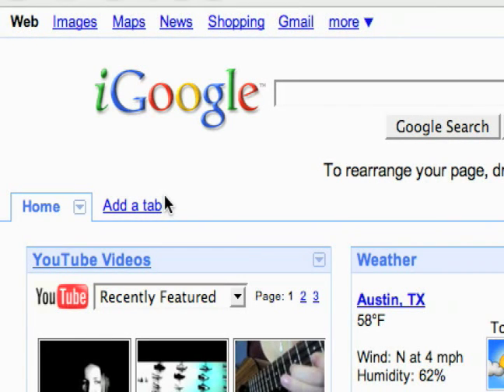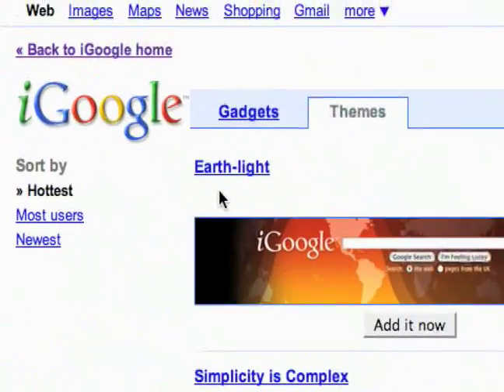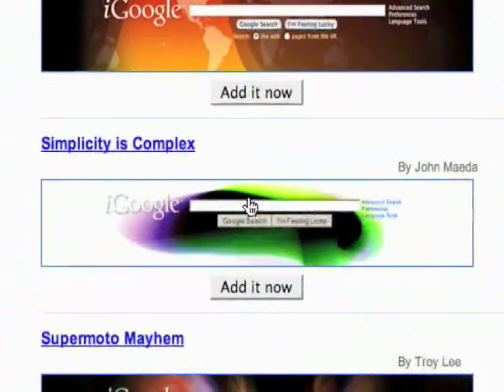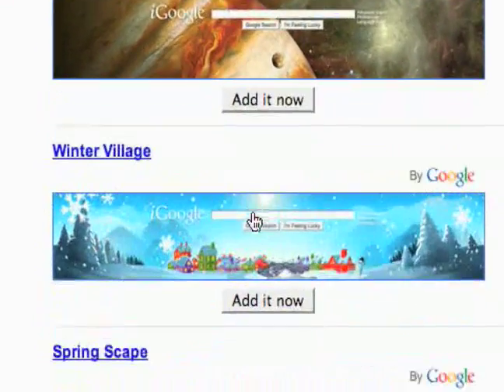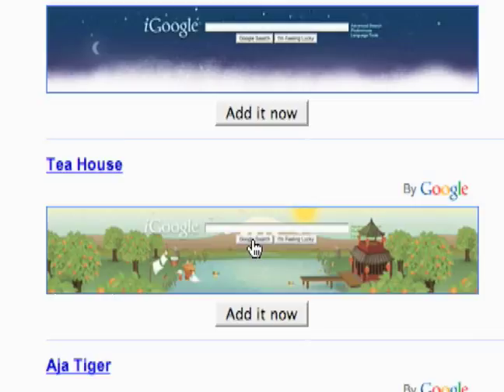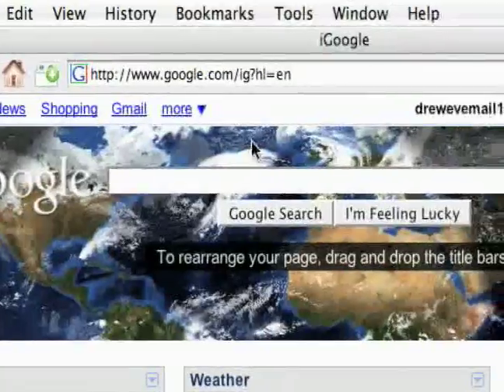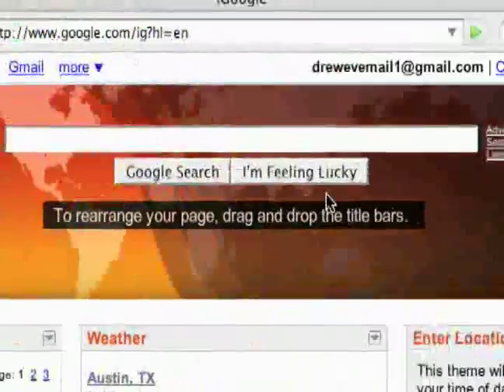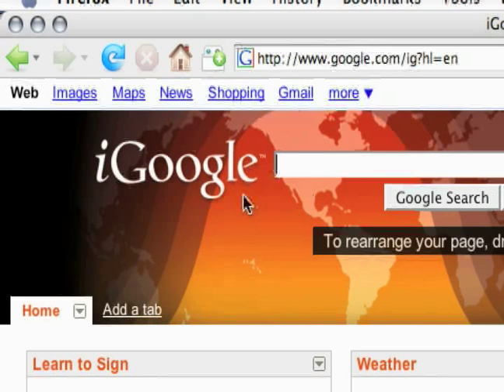How to Use iGoogle : Themes in iGoogle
Learn about themes in iGoogle in order to personalize your homepage with Google Gadgets with tips from a Google products expert in this free internet software lesson video.